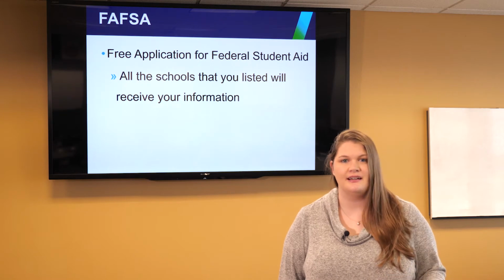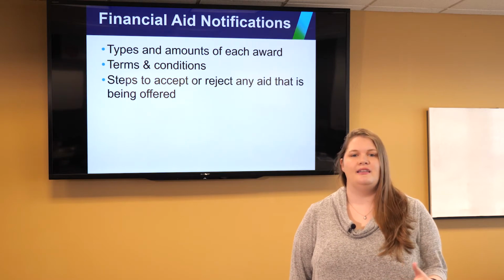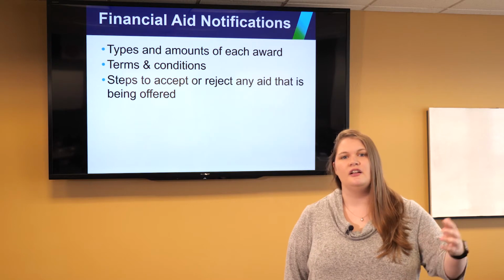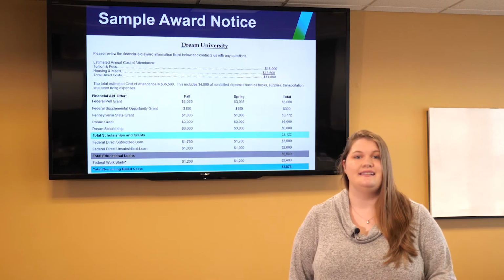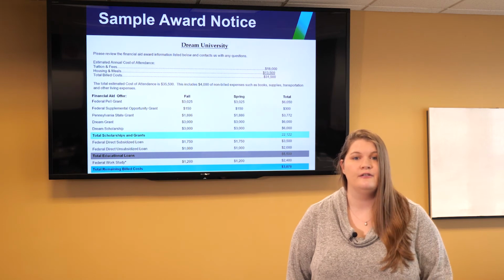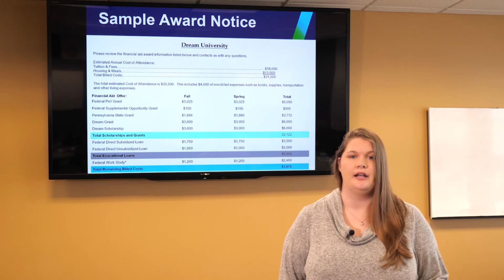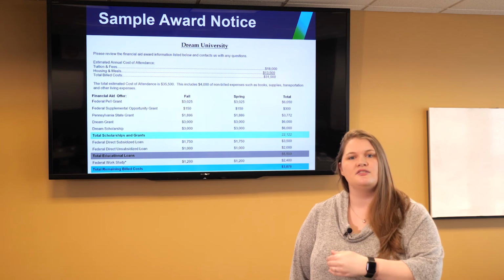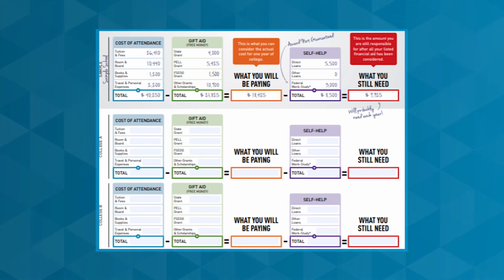What is the Financial Aid Award Offer?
The award offer is going to provide you with the cost of attendance for one year of your school, the specifics of your financial aid package, and the estimated remaining costs of that school. It is important to compare several schools before making a decision.